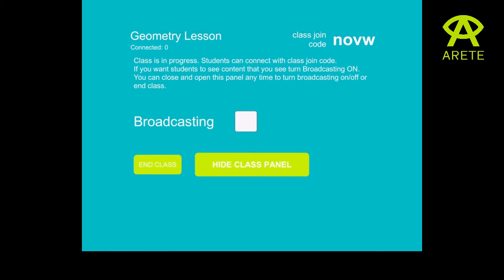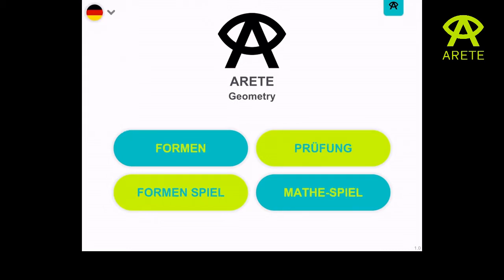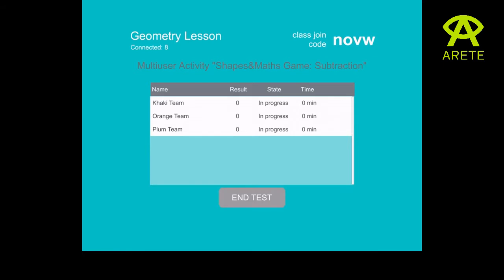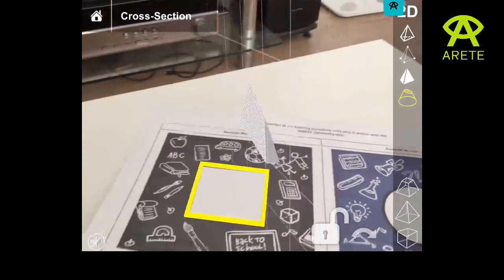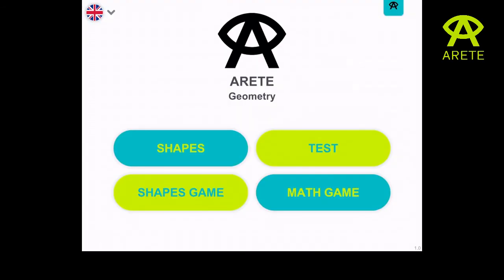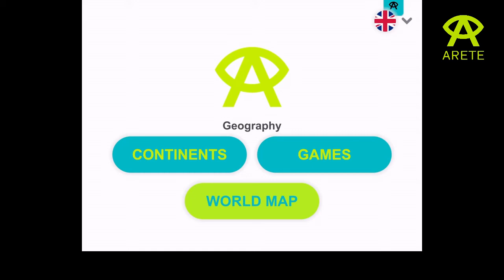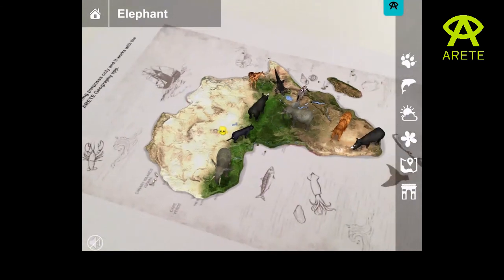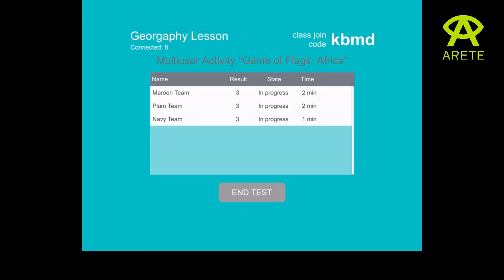ARETE Pilot 2 training video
Pilot 2: Augmented Reality as Efficient Tool for STEM Information Retention ARETE Pilot 2 investigates the impact of Augmented Reality (AR) technologies on STEM skills learning and retention. To study whether AR helps students to acquire STEM skills and retain the complex information for longer, ARETE Pilot 2 will test two immersive AR applications for learning Geography and Geometry, provided by CleverBooks. By using either application, pupils will develop both their spatial and visual cognition by learning the foundations of Geometry and Geography through critical thinking by engagement with and understanding of abstract objects.
Future information of the ARETE Pilot 2 training materials can be found